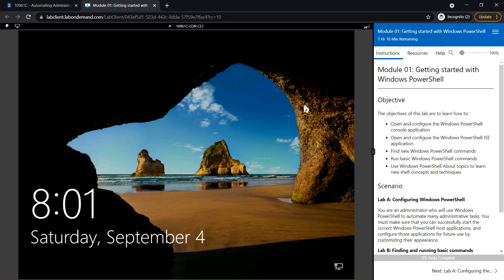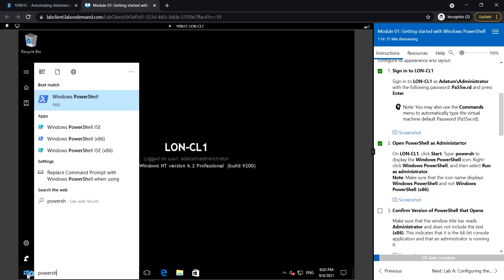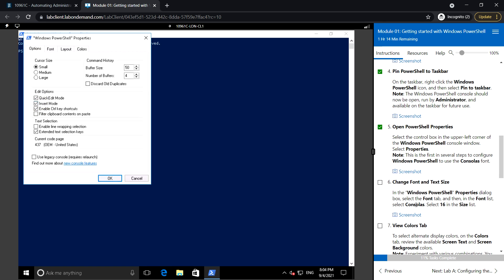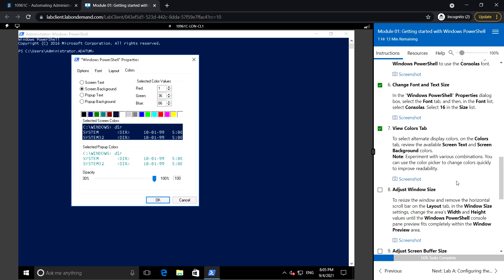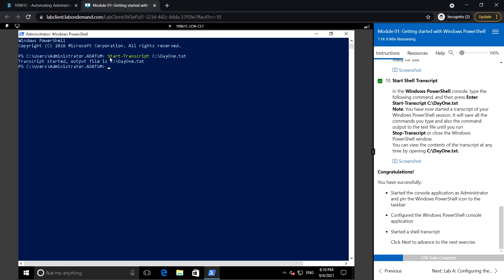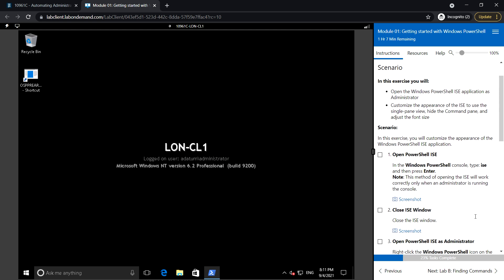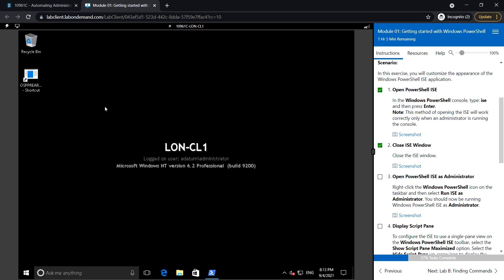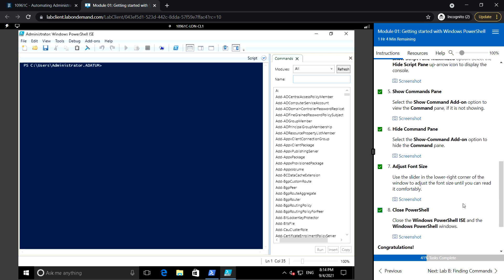Module 01 - Hands-On Lab A: Configuring Windows PowerShell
PowerShell Scripting For Beginners || Module 1: Getting started with Windows PowerShell ||  Lab A: Configuring Windows PowerShell ||

In this video i will be covering the following topics:

Exercise 1: Configuring the Windows PowerShell console application
To customize Windows PowerShell, you need to first make changes to the console. In this exercise, you will open the Windows PowerShell console application and configure its appearance and layout.

The main tasks for this exercise are as follows:

1. Start the console application as Administrator and pin the Windows PowerShell icon to the taskbar
2. Configure the Windows PowerShell console application
3. Start a shell transcript

Exercise 2: Configuring the Windows PowerShell ISE application
In this exercise, you will customize the appearance of the Windows PowerShell ISE application.

1. Open the Windows PowerShell ISE application as Administrator
2. Customize the appearance of the ISE to use the single-pane view, hide the Command pane, and adjust the font size
3. Prepare for the next lab